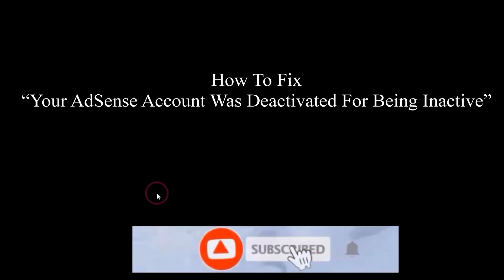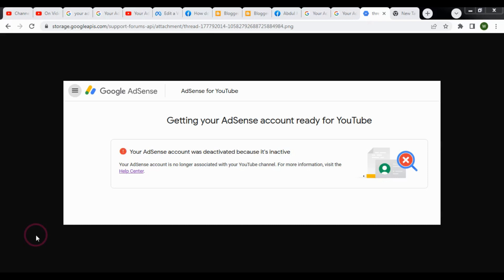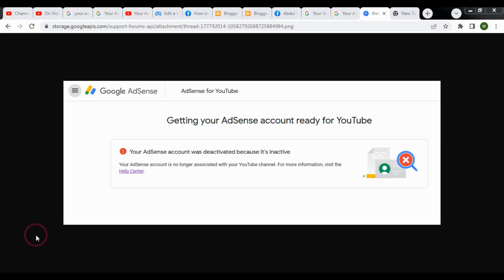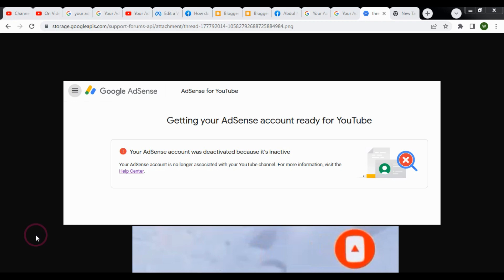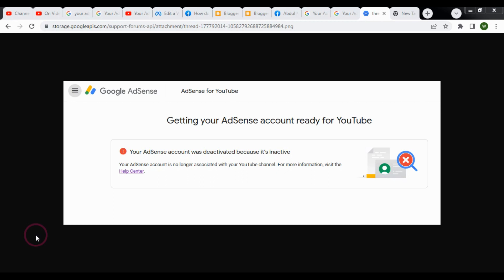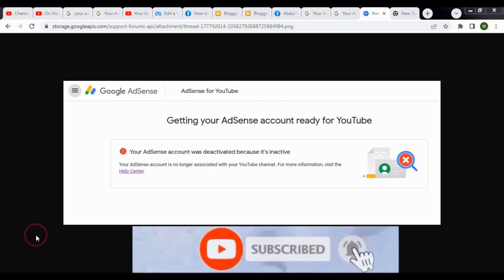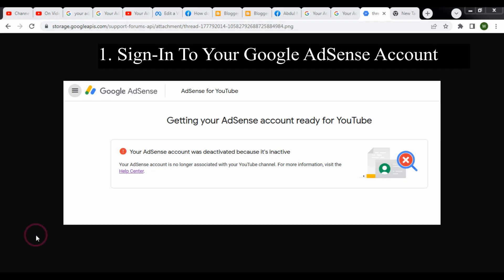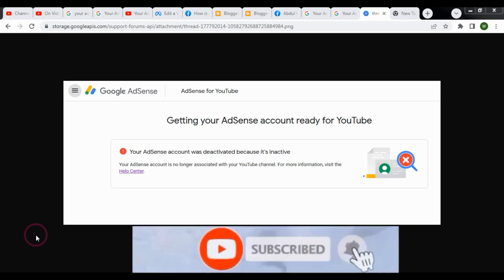How To Fix “Your AdSense Account Was Deactivated For Being Inactive”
How To Reactivate Your Google AdSense Account After Deactivation
When your Google AdSense Account has not received any ad activity or earnings for the last 6 months, your Google AdSense account has been deactivated due to inactivity. You are informed via email, just before one month, that your adsense account will be deactivated after one month.